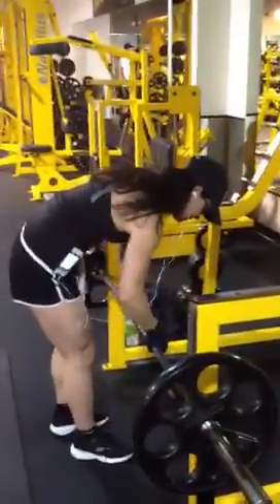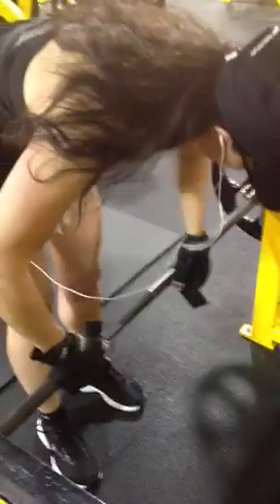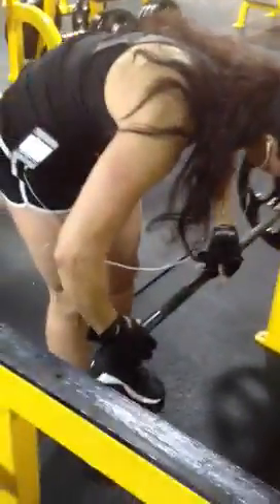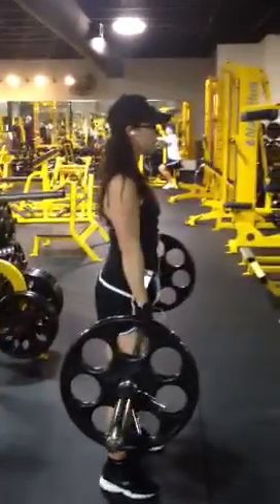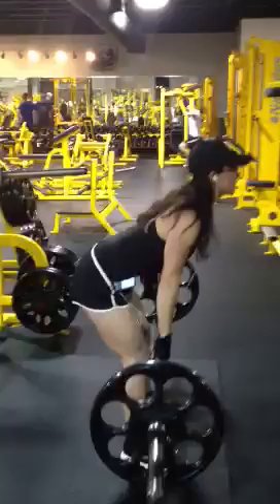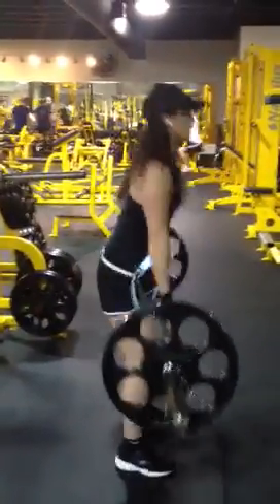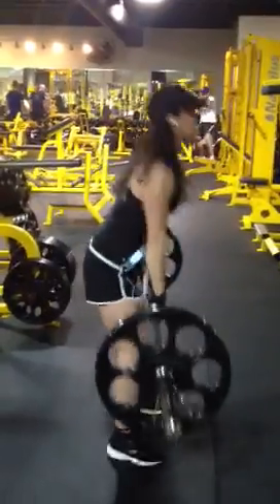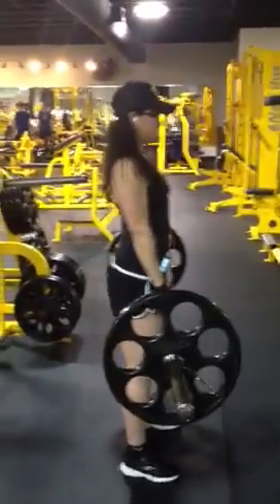Rack pulls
Form